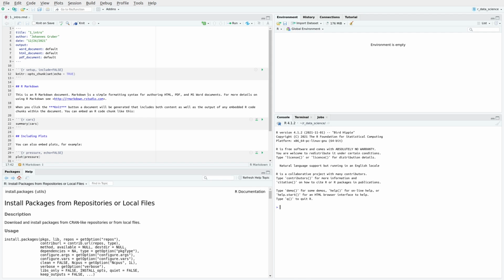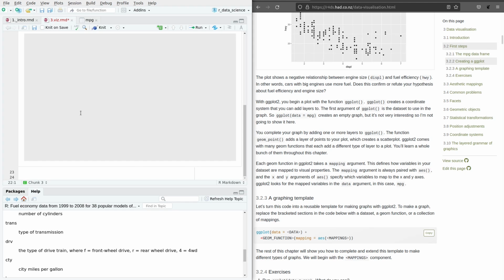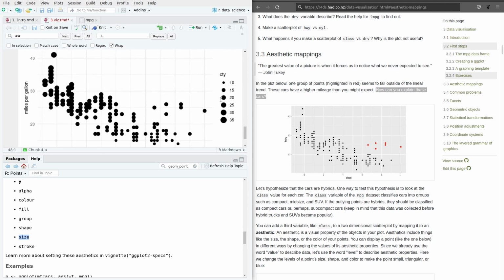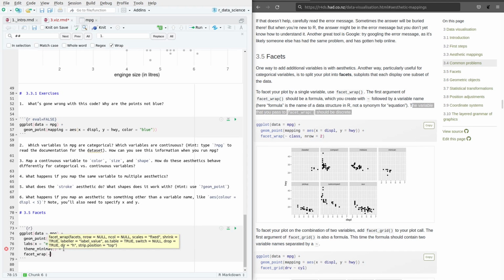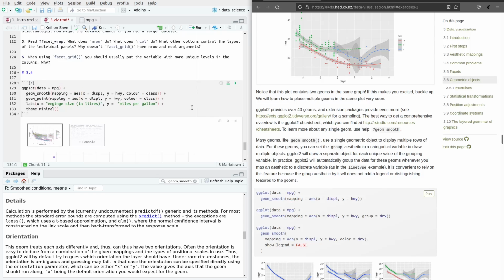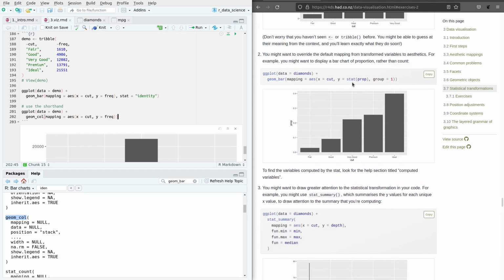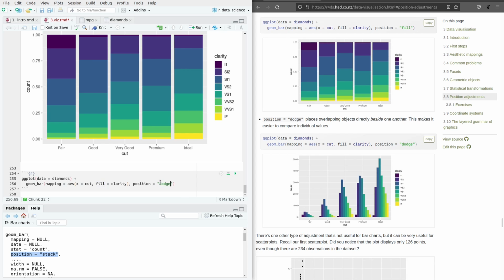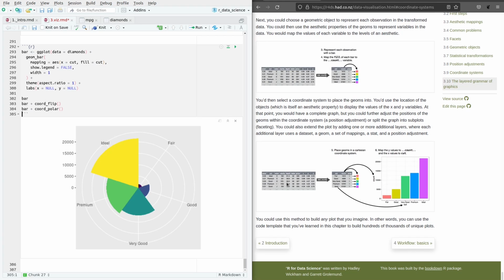2. Data Visualization with ggplot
Introduction to Data Science with R for Social Scientists

Reading: Wickham and Grolemund (2016) R for data science - Chapter 3 Data visualisation